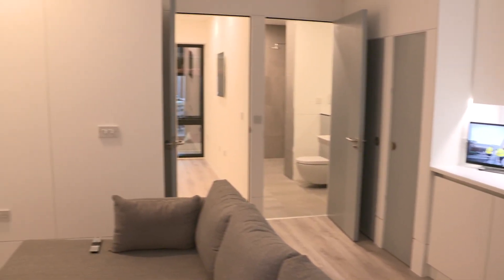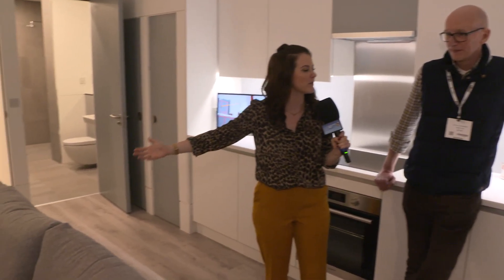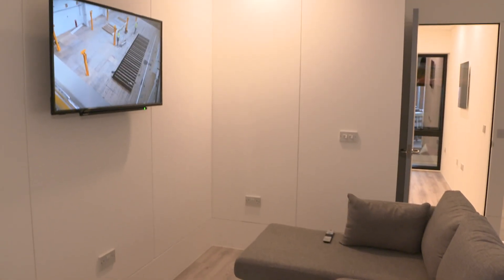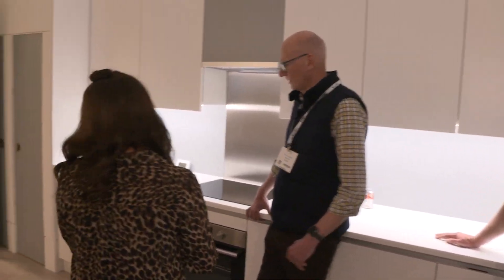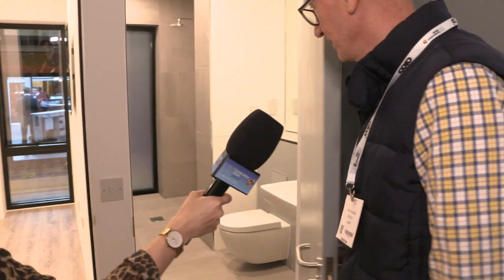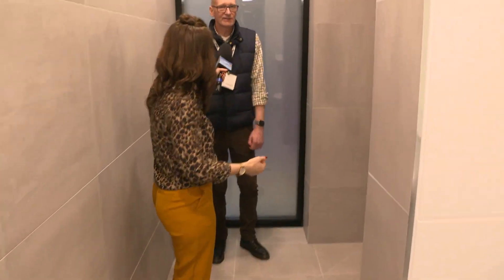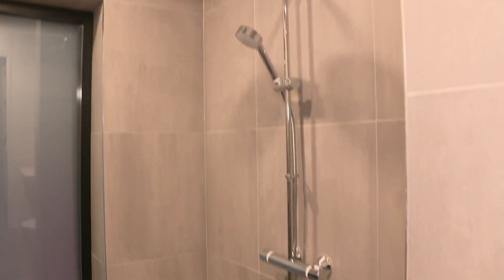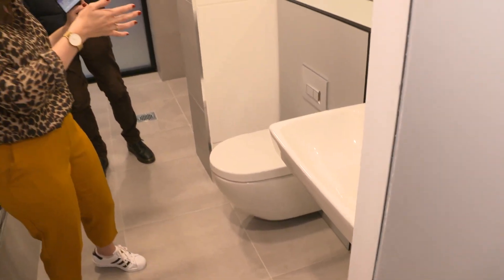at UK Construction Week London 2023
The team at @Home-MMC was interviewed at The Offsite Show co-located within UK Construction Week London 2023.

UK Construction Week is the key destination for all in the sector.
Discover innovative products, topical discussions, free CPD sessions and much more.